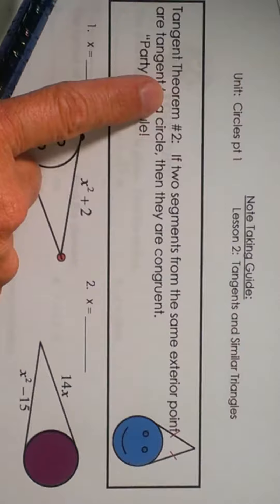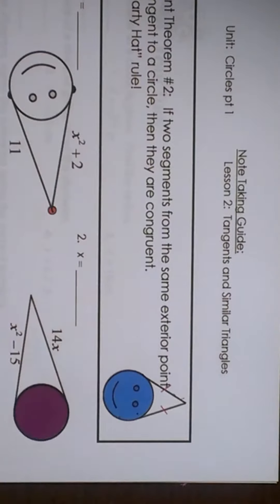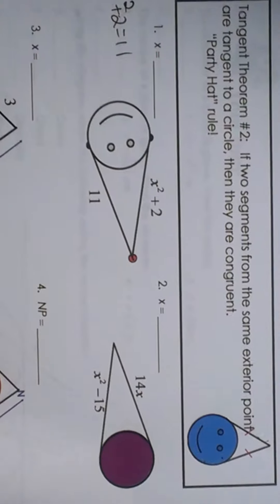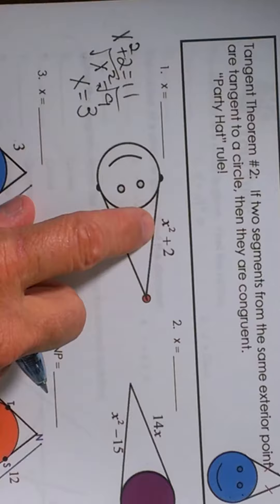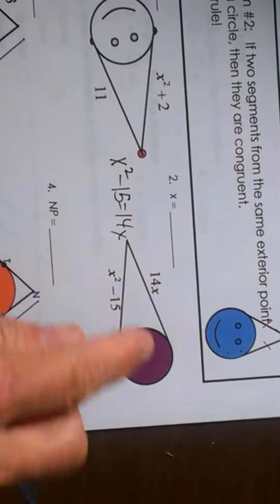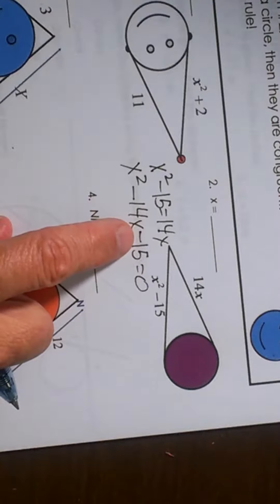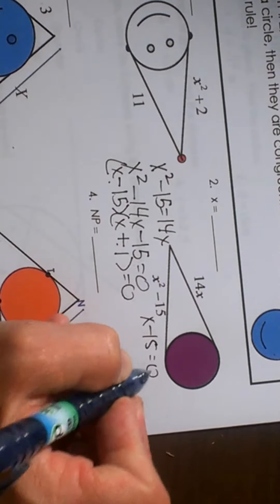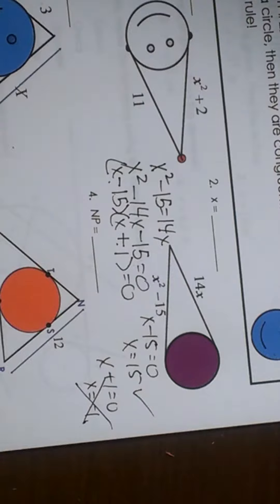Circles and Two Tangent Lines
Let’s connect
MooMooMath

Video Guide
Goes over the Tangent Theorem that states:
If two segments from the same exterior point are tangent to a circle, then they are all congruent.
Video Guide
1:04 Problem 1 Algebraic problem with two tangents
1:38 Problem 2 Finding x from two congruent tangents of a circle
3:20 Problem 3 Finding length of a missing tangent segment
5:03 Review of the properties of similar triangles
This includes Angle Angle,Side Side Side, and Side Angle Side
8:00 Review of the properties of an internal tangent